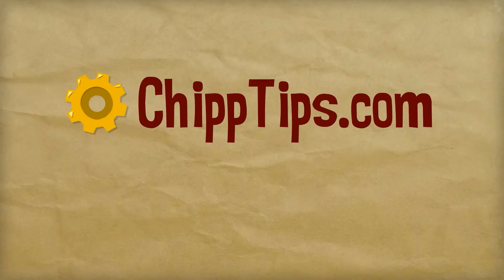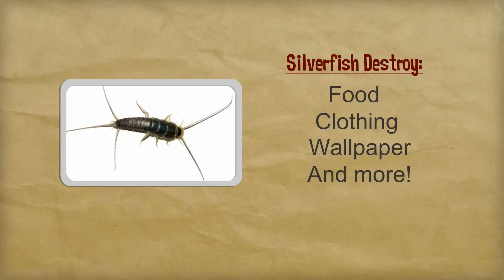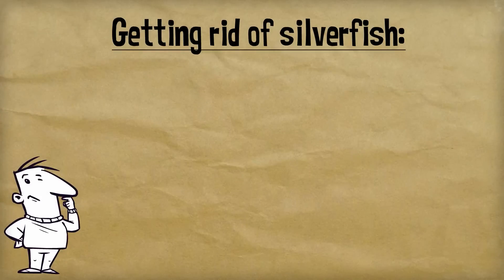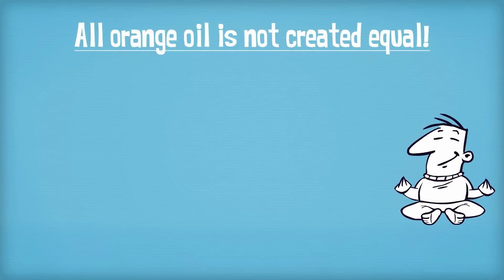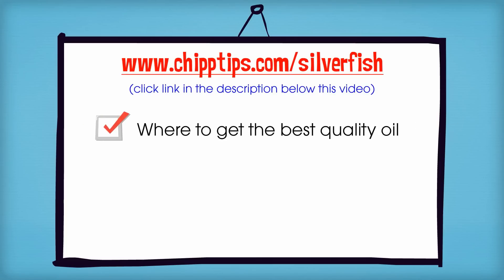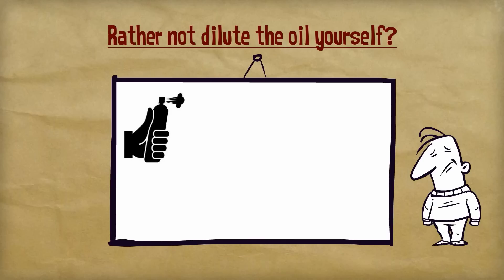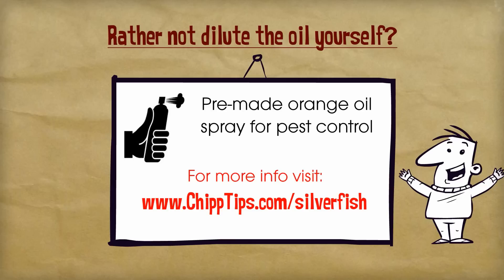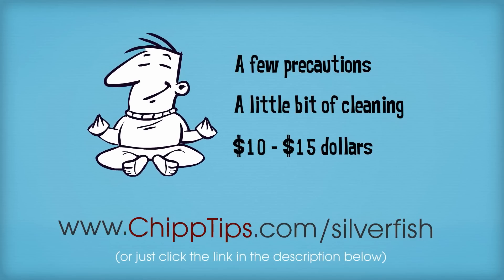How to Get Rid of Silverfish in your Home | BEST Tips for Getting Rid of Silverfish Bugs Naturally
DIY Pest Control Tips - In this video I will show you the ultimate tip on how to get rid of silverfish in your house. These insects are not dangerous but they can be very hazardous to your wallet. Females can lay up to 20 eggs per day so populations can grow out of control very quickly. Even small populations of silverfish bugs are able to cause substantial property damage. These insects can ruin clothing, food, wallpaper, books, cardboard and numerous other items around the house. Today I am going to show you the best ways to get rid of silverfish naturally.

Before we get started, here is some basic information on these common pests. Silverfish bugs are in the scientific category of Lepisma saccharina. They are sometimes referred to as fish moths. They are small, wingless insects with a silver/blue body. Infestations are found in moist areas with humidity between 75 - 95%. The most common areas they can be found in your house are attics, basements and bathrooms.

The good news for homeowners is that this is an easy pest control project and it will not require a professional exterminator. This is wonderful because calling a company like Orkin can be very expensive. Actually, killing silverfish won't even require chemicals or harsh insecticides. All you will need is a few natural ingredients. In this video I will reveal these simple ingredients and show you how to get rid of silverfish in your house once and for all! These are powerful yet simple ways to eliminate insects naturally.

When you are finished with the video, don't forget to check out the additional information that I mention. I will show you where to get the proper ingredients and how to get them cheap. I also posted other fantastic advice about how to get rid of silverfish in an attic, bathroom, closet and anywhere else in your home. This advice is important and you should read it before you get started.

On that page, I'll also give you another natural alternative that does not require you to dilute and mix the repellent yourself. There is a spray that recently hit the market that uses similar ingredients to my recipe. This product works extremely well for controlling bugs and even performs better than some toxic insecticides.  In addition to getting rid of silverfish, this spray will also provide a natural way to kill ants, crickets, spiders, flies, bugs and many other insects in your home.

This is the perfect DIY pest control project. You don't need to pay hundreds of dollars for an exterminator. You also don't need to contaminate your home with harmful chemicals. The only thing you need to kill these bugs is about $15 dollars, a little cleaning and a few precautions. I wish you and your family the best of luck!